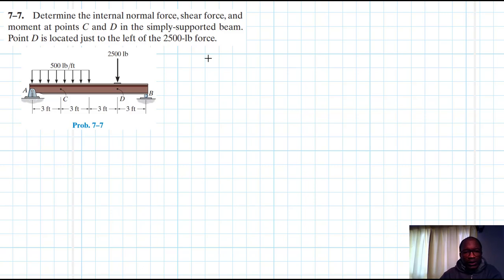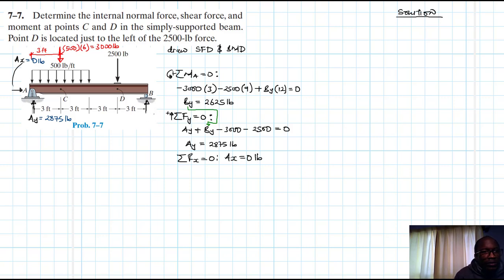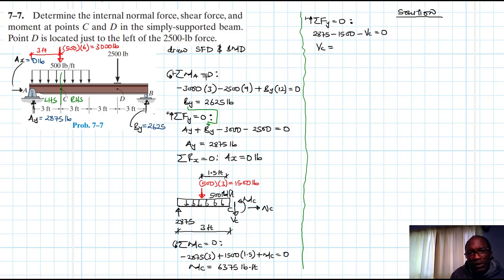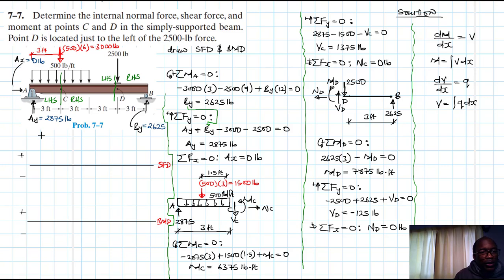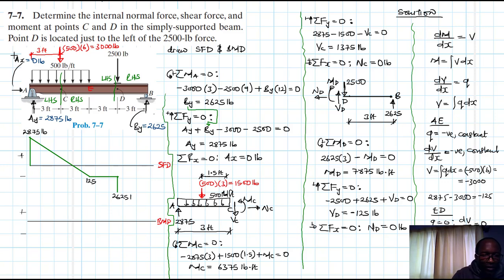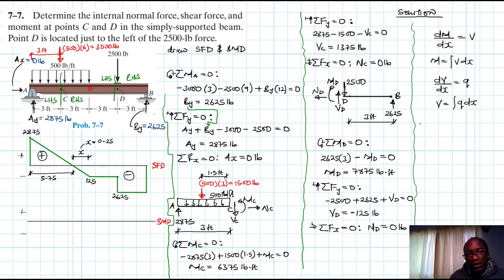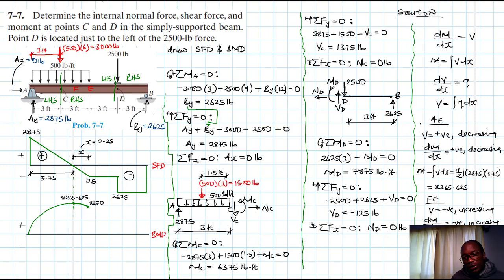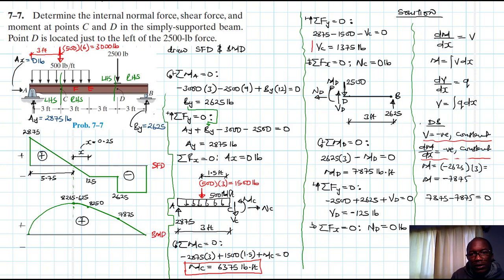7–7 Internal Forces (Chapter 7: Hibbeler Statics) Benam Academy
PROBLEM: 7–7
7–7. Determine the internal normal force, shear force, and moment at points C and D in the simply-supported beam. Point D is located just to the left of the 2500-lb force.